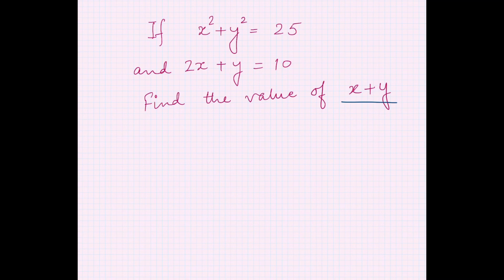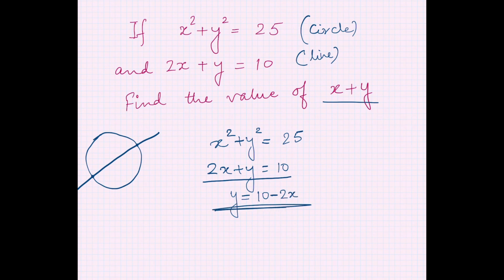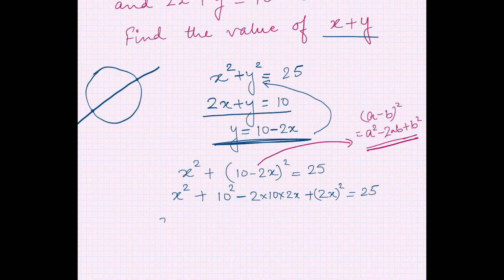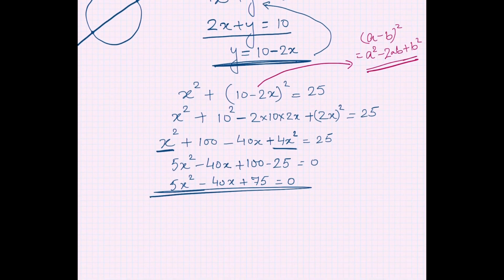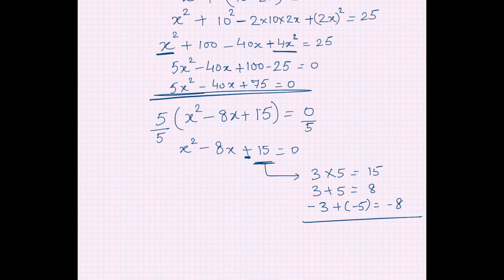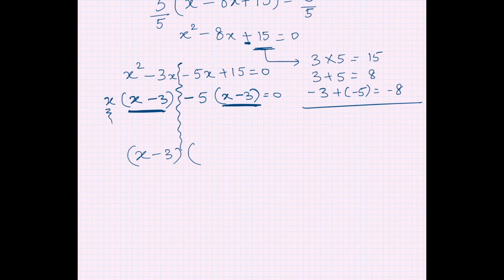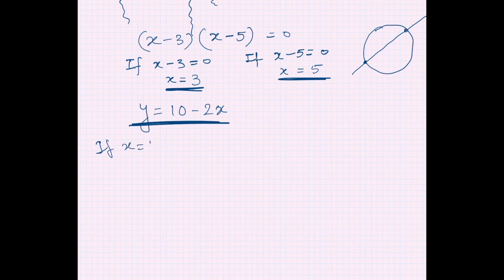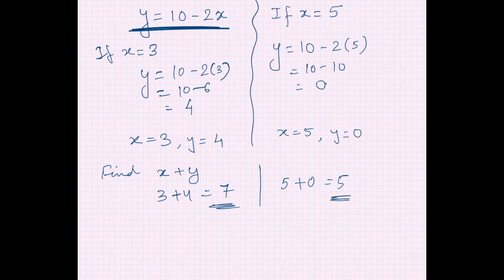Algebra: System of equations